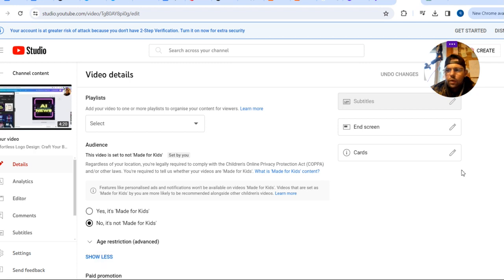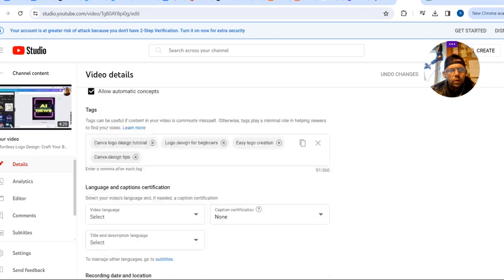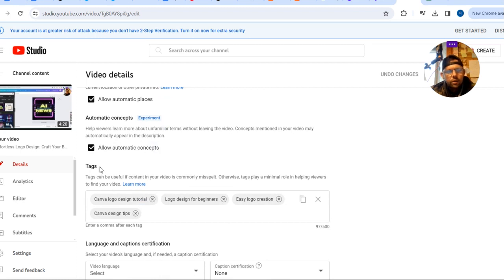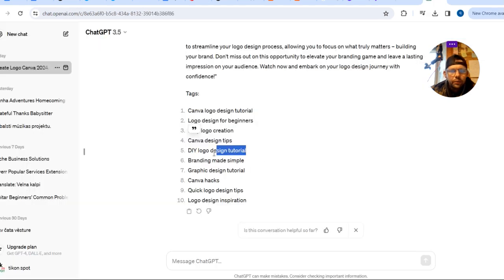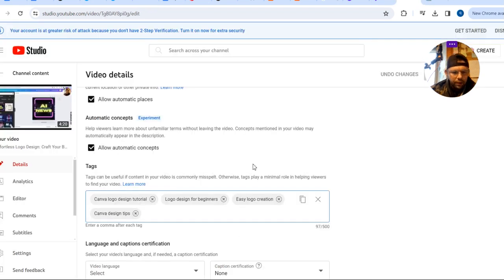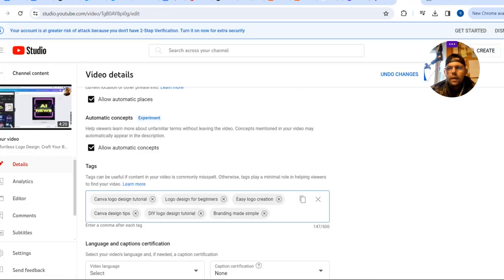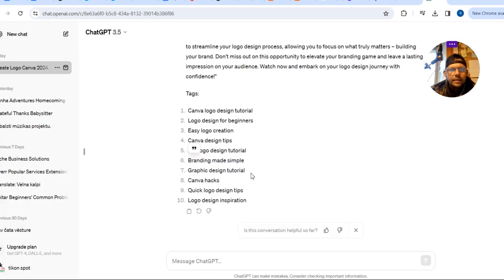Enhance Your YouTube Presence: Edit Tags in Under 5 Minutes | Quick Tutorial 2024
Unlock the potential of your YouTube videos by mastering the art of tag editing in just 5 minutes! In this rapid tutorial, I'll guide you through the process of optimizing your video tags efficiently to boost visibility and engagement. Tags play a vital role in YouTube's search algorithm, helping your content reach the right audience. Join me as I demonstrate how to refine your video tags quickly and effectively, ensuring your content ranks higher in search results and attracts more views. Whether you're a seasoned YouTuber or just starting out, understanding tag optimization is essential for maximizing your video's reach and impact. Don't miss this opportunity to elevate your YouTube game and supercharge your channel's growth. Watch now and take your tagging skills to the next level!